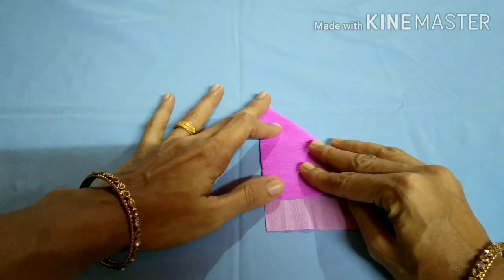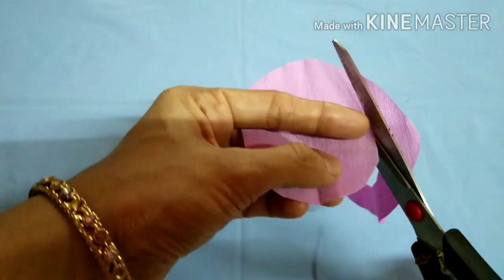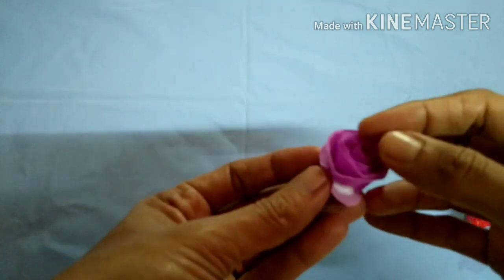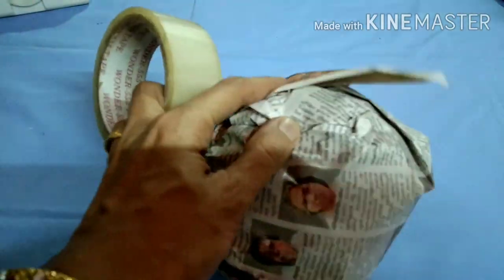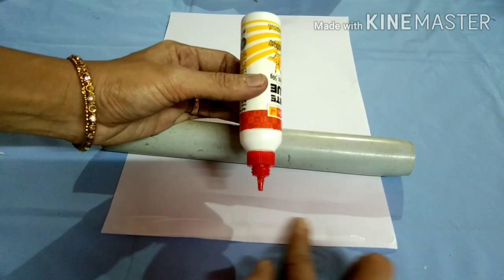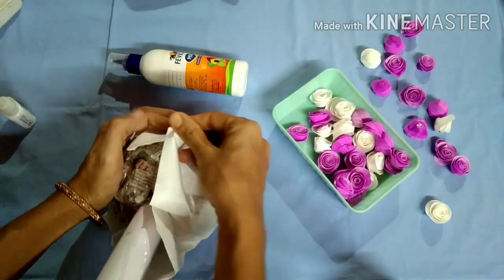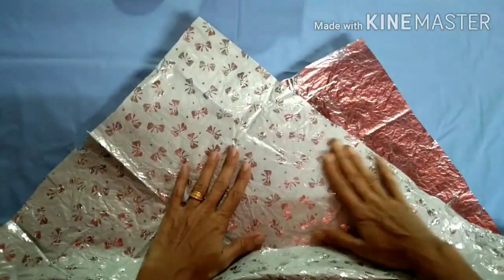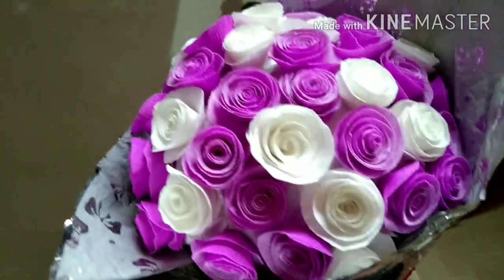Making Bouquet At Home 😍